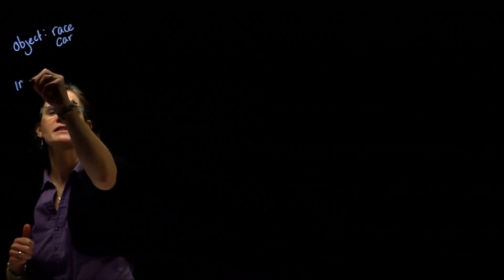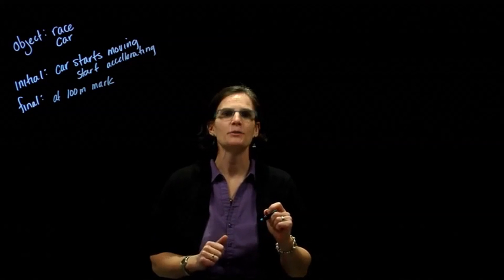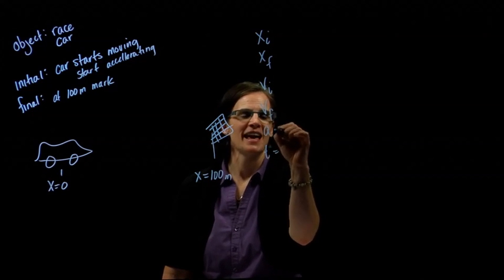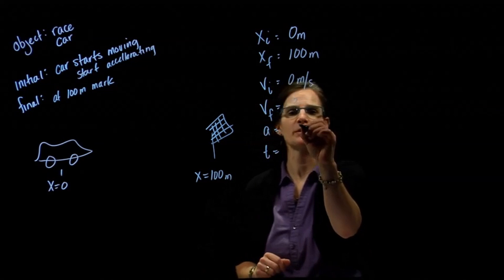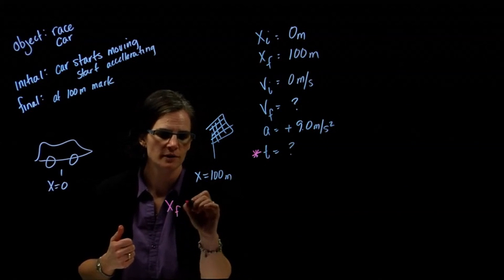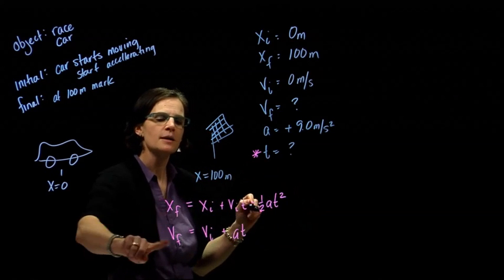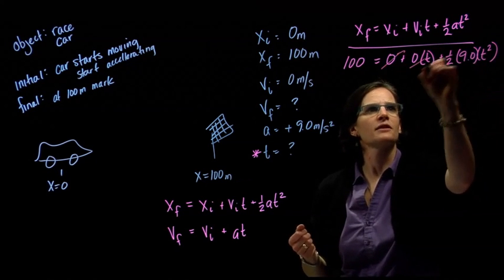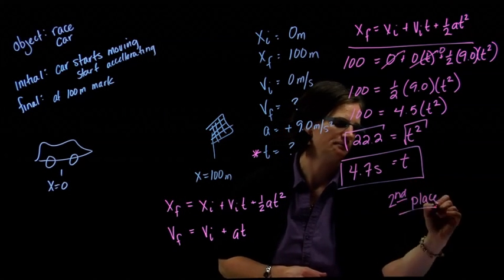1D Motion Practice Problem - sports car rally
At a sports car rally, a car starting from rest accelerates uniformly at a rate of 9.0 m/s2 over a straight-line displacement of 100m.  The time to beat in this event is 4.5 s.  Does the driver do it?